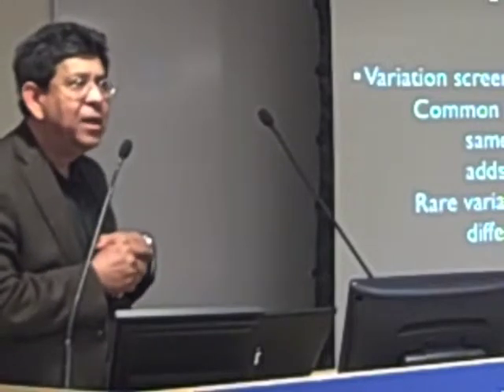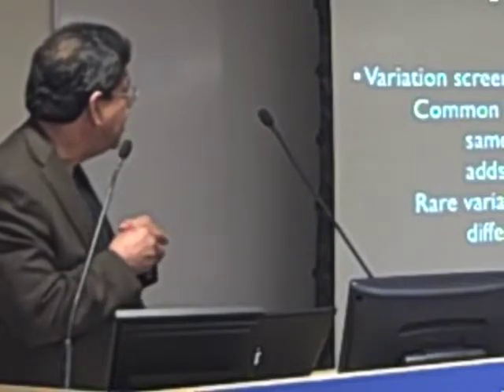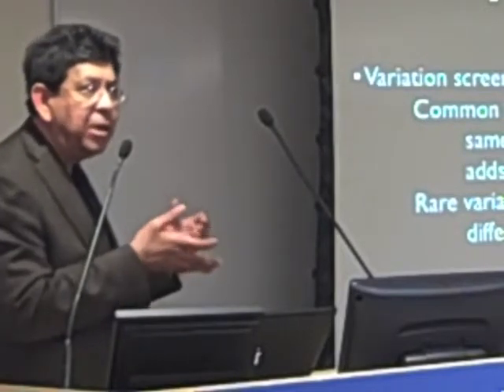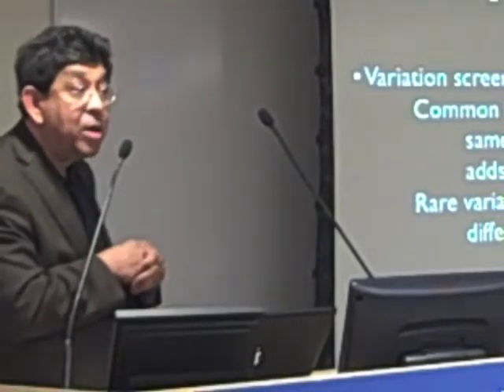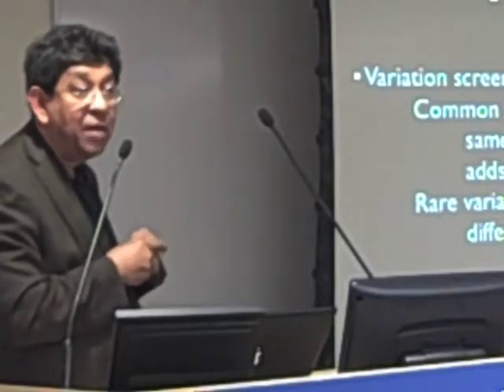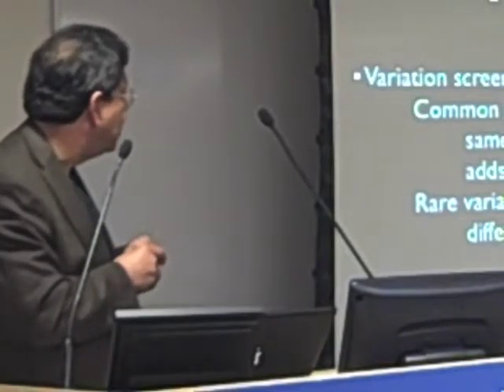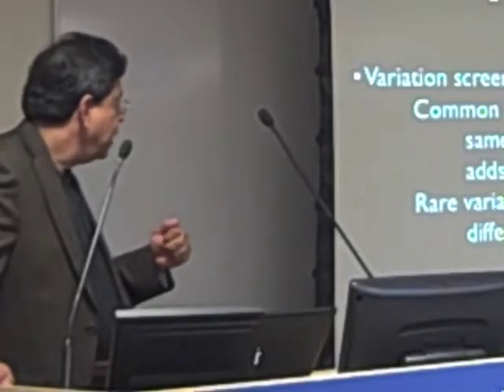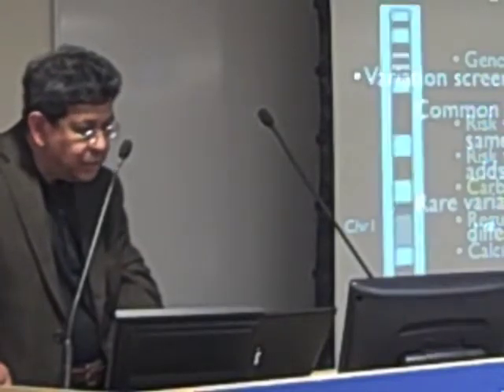Part II, What Genomics Can (And Can't) Tell Us About Sudden Cardiac Death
Aravinda Chakravarti's talk at the
Genes To Society Science Writers' boot camp on